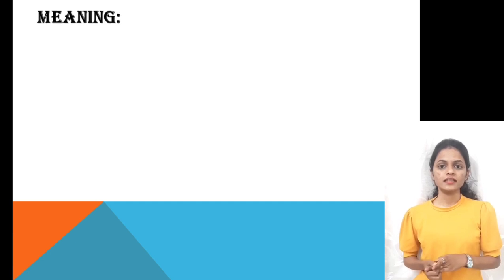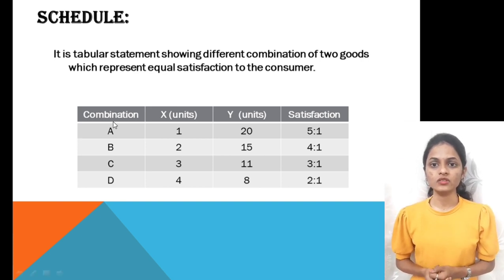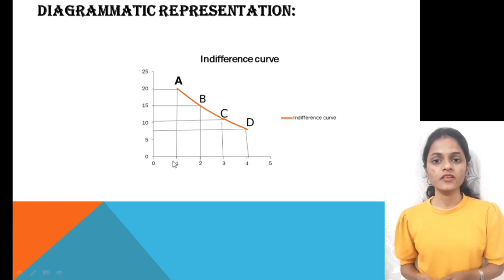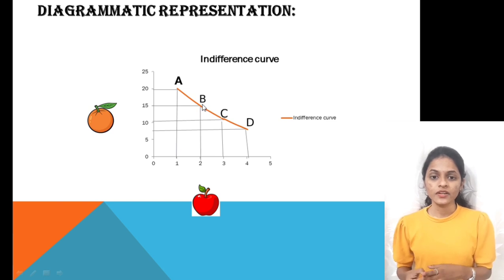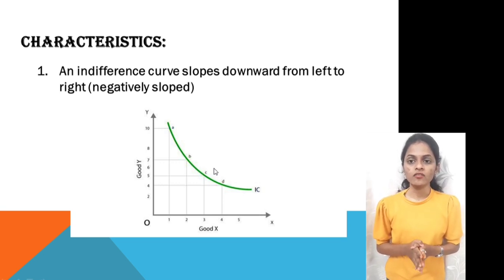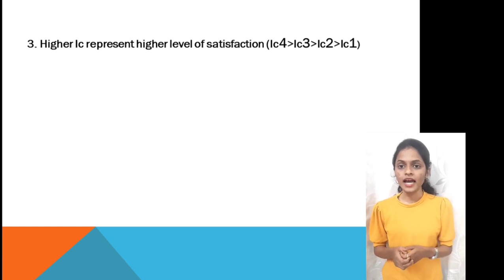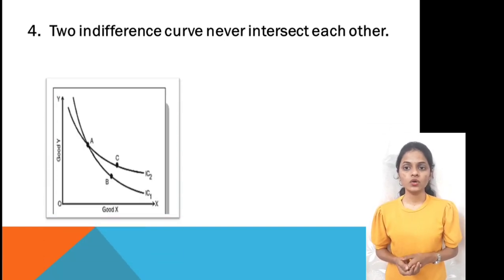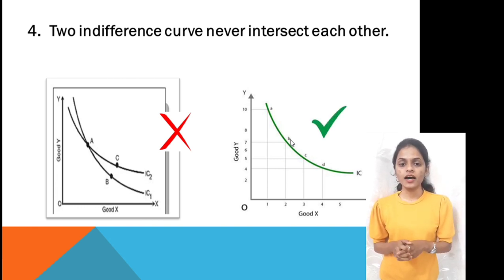Topic: Indifference Curve